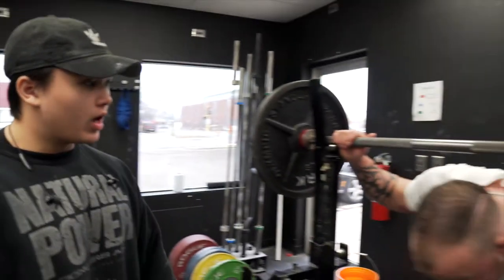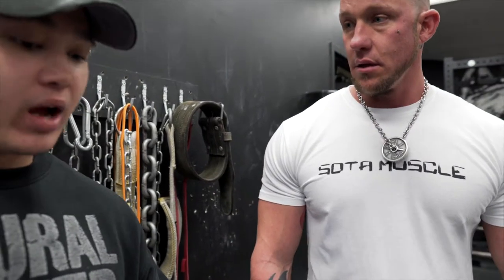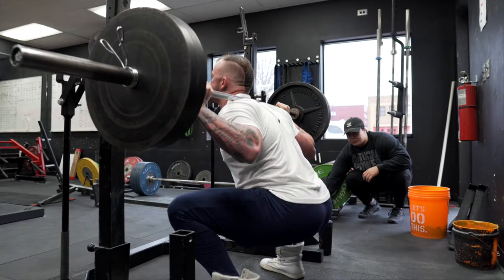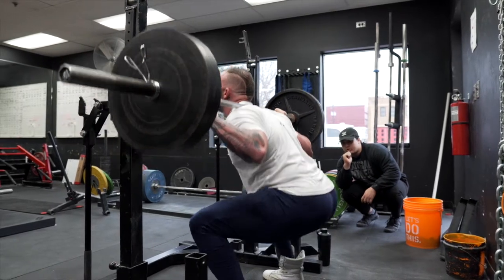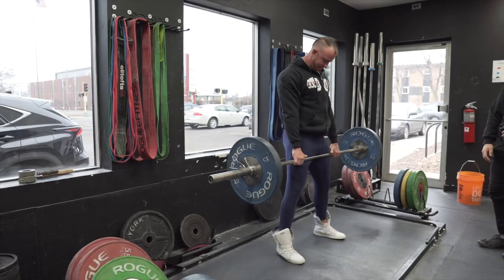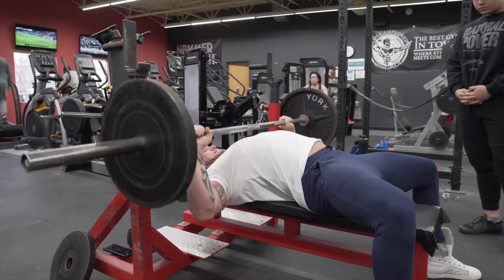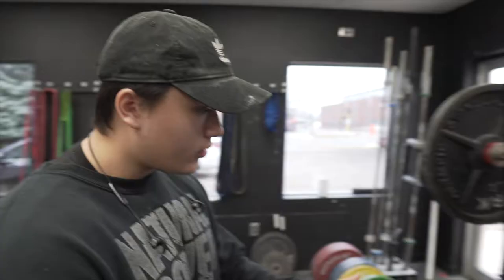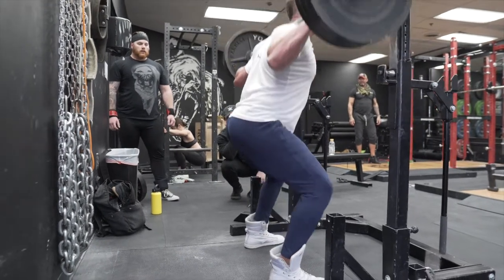PowerLifting Day III: Squat & Recap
Bodybuilding vs Powerlifting:  Learn the main differences in form and technique to safely optimize your lifts for strength.   This session focuses on squats and my overall assessment.